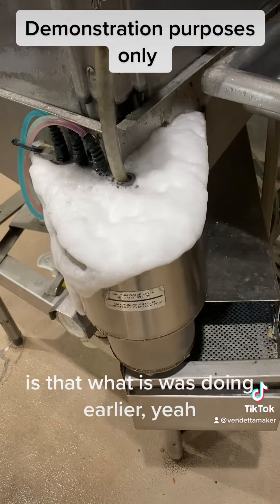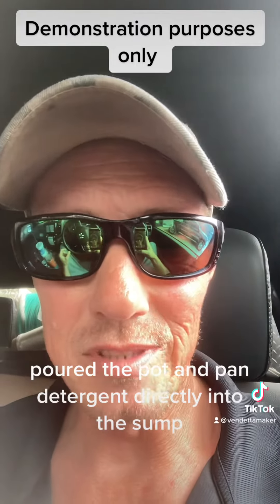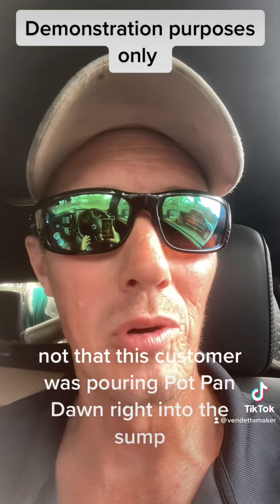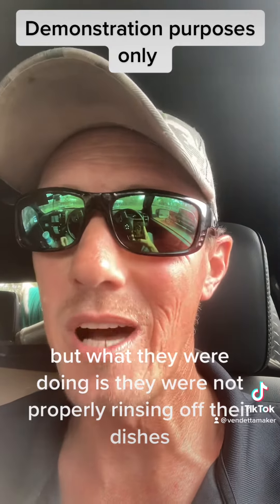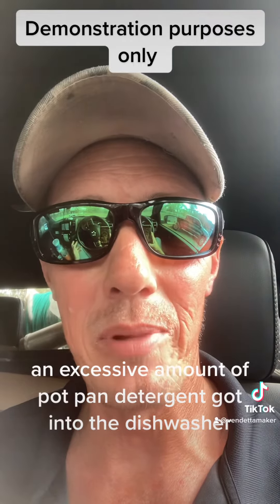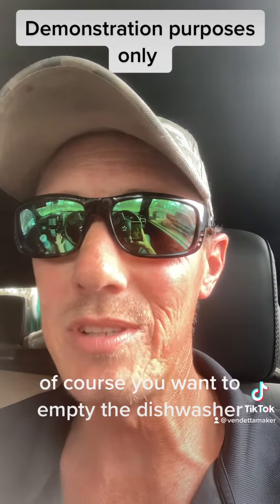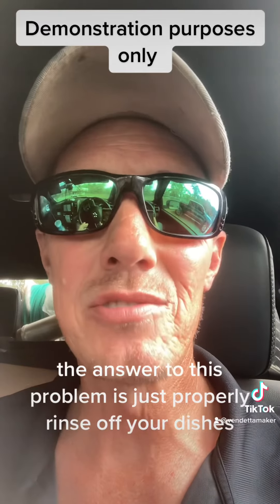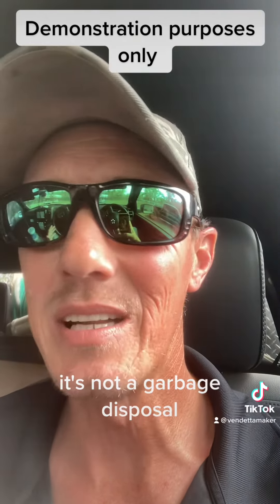Things you shouldn’t do if you work in a restaurant!